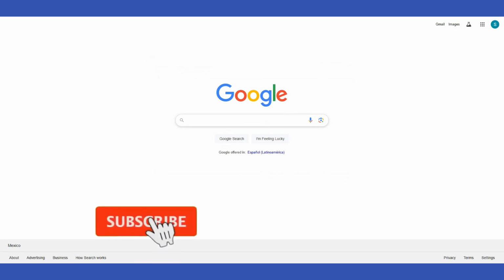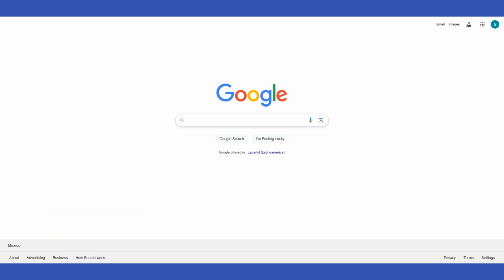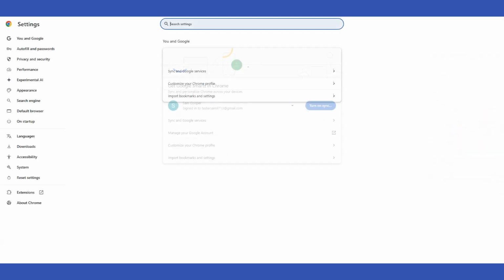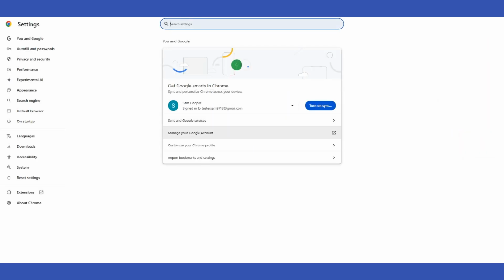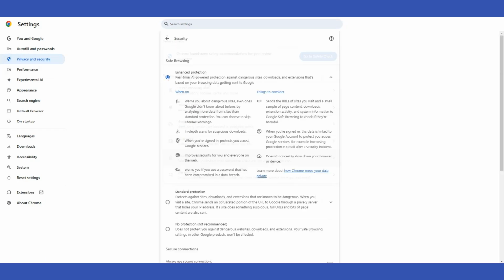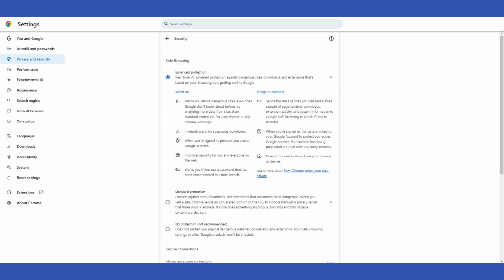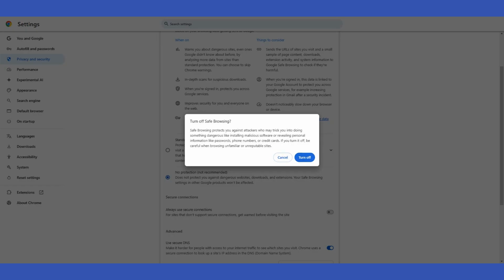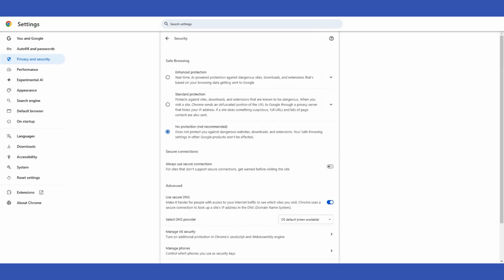How To STOP Google Chrome From Blocking Downloads 2025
In this video I will show you How To STOP Google Chrome From Blocking Downloads 2025. This method is very simple and is clearly described in the video, follow all the steps and solve your problem successfully!